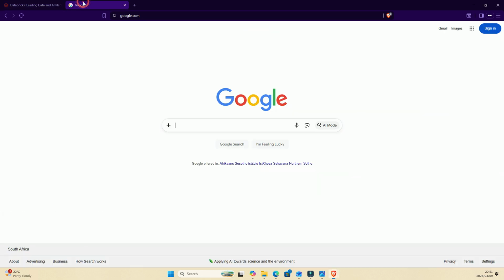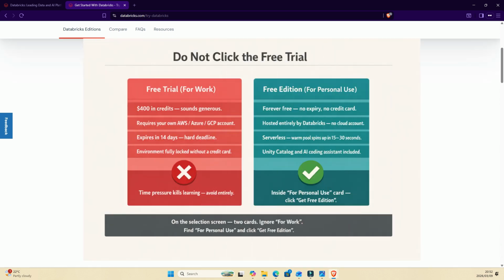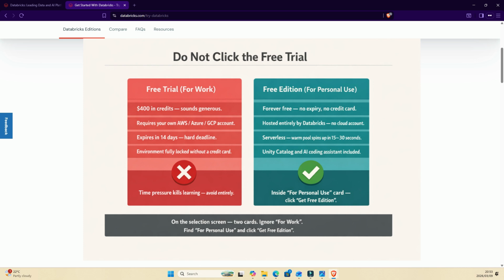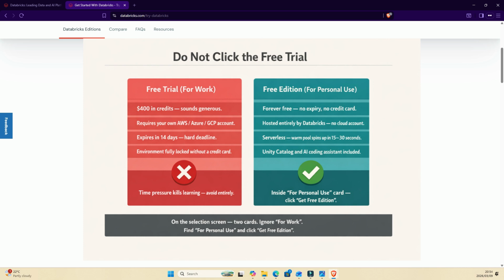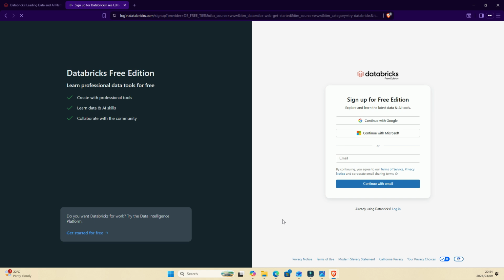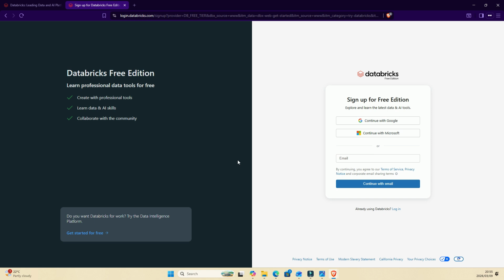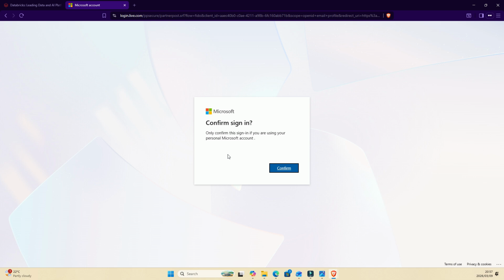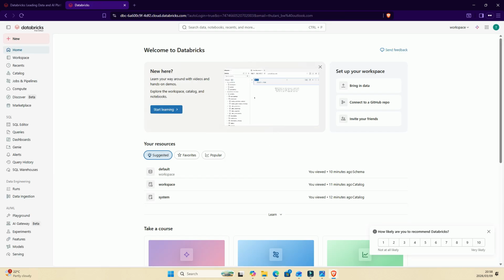Lecture 1 Setting Up Databricks Free Edition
eady to write your first PySpark pipeline? Before we write any code, we need an environment! In Lecture 1 of the Databricks PySpark Crash Course, I will walk you through exactly how to set up your own completely free Databricks workspace.

We are going to skip the complex local installations and leverage the cloud. You will learn how to access the Databricks Community Edition, navigate the modern Data Intelligence Platform workspace, and spin up your very first serverless compute cluster so you are ready to start analyzing Big Data.

In this lecture, we cover:
🔹 Account Creation: How to register for the free Databricks Community Edition.
🔹 Workspace Tour: Navigating the Databricks UI, including the Catalog, Workspace, and Compute tabs.
🔹 Compute Clusters: How to spin up and manage your serverless Spark cluster.